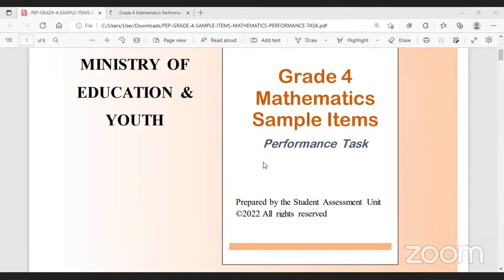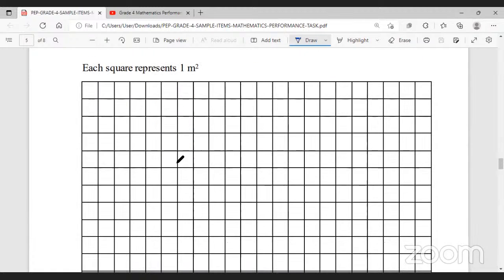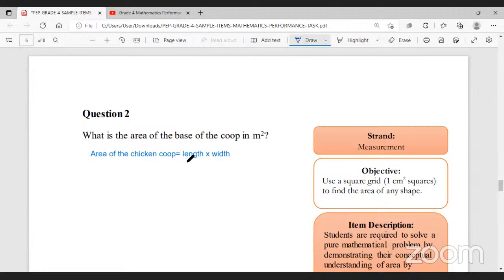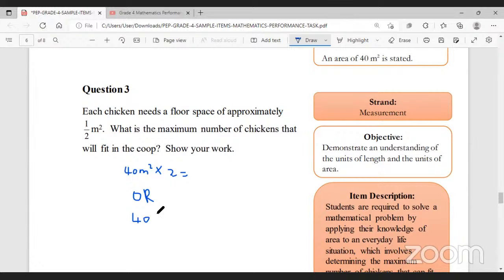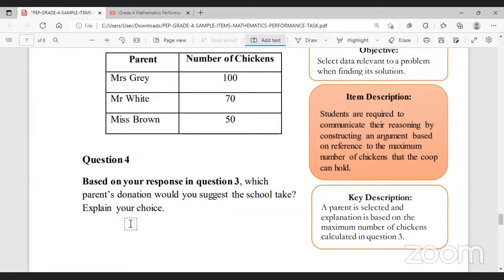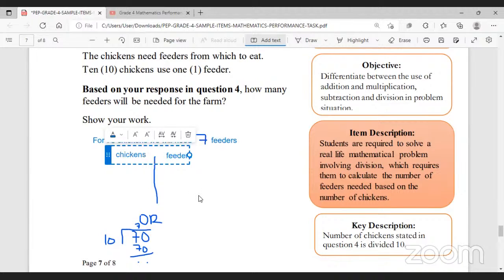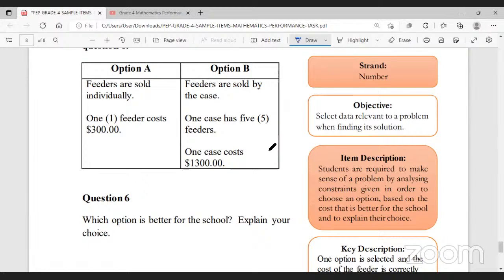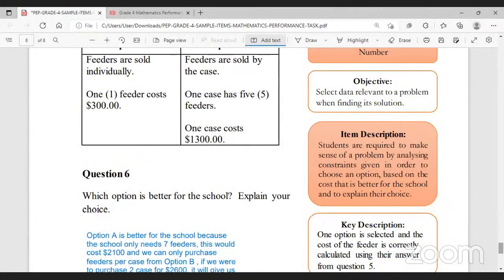Grade 4 Mathematics Performance Task past paper| PEP Practice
In this video we looked at the 2019 Grade 4 Mathematics Grade 4 Performance Task . Download the actual paper used in this video